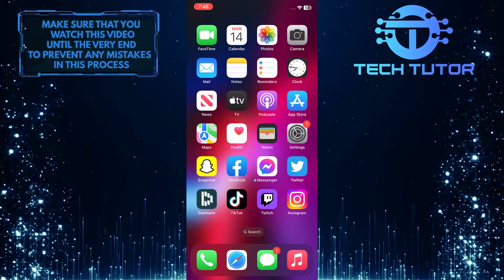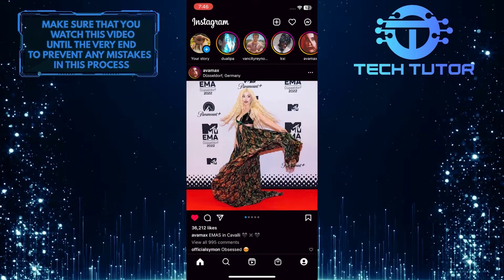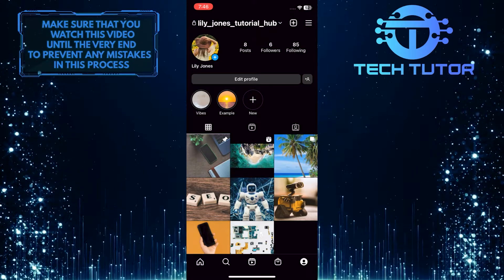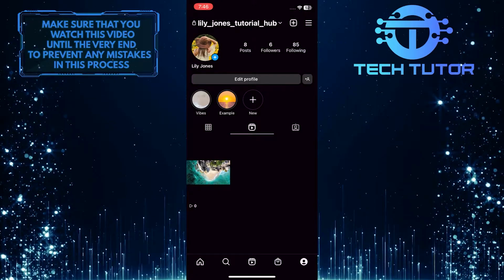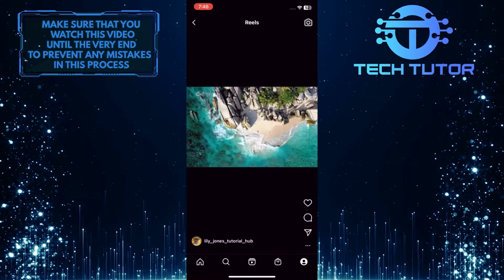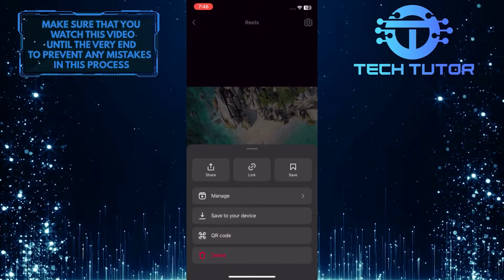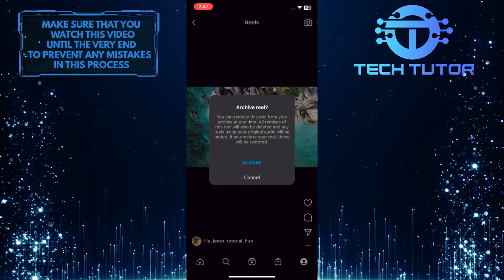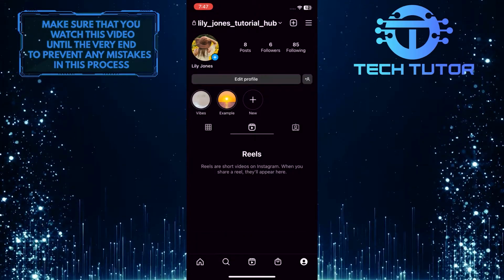How To Archive Reels On Instagram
In this video, you'll learn how to archive your reels on Instagram. This is a great way to keep your old Instagram reels safe and organized. Plus, it's easy to do! Just follow the steps in this video, and you'll be archiving your reels like a pro. So what are you waiting for? Watch the video now and learn how to archive your reels on Instagram.